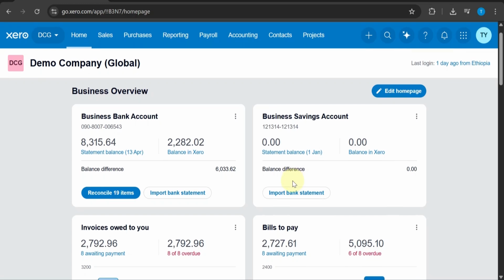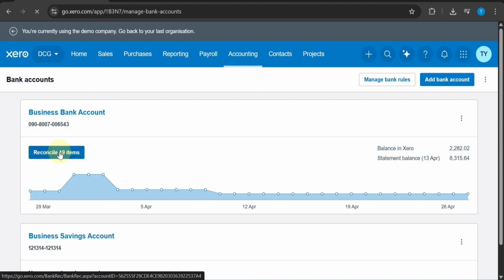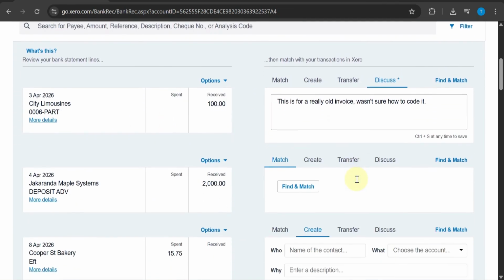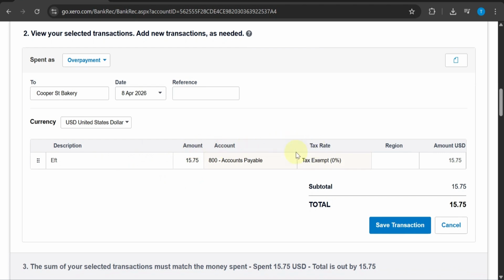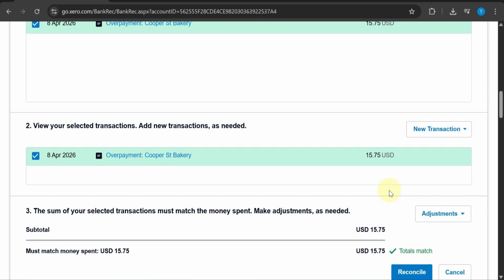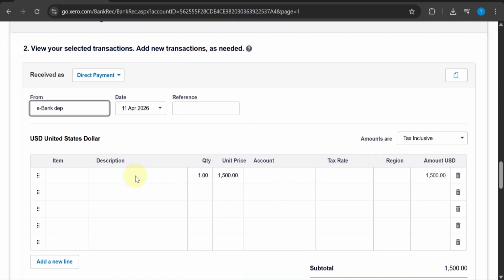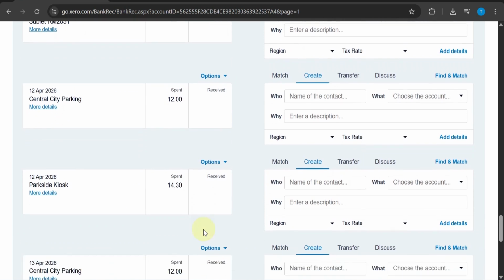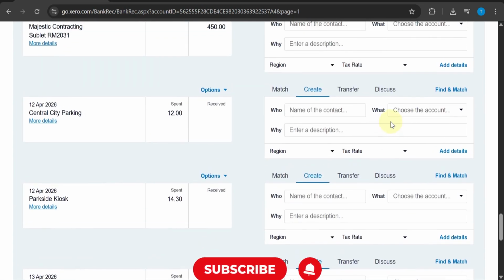How to Record Overpayments and Supplier Refunds in Xero 2026 Tutorial [2026 GUIDE]